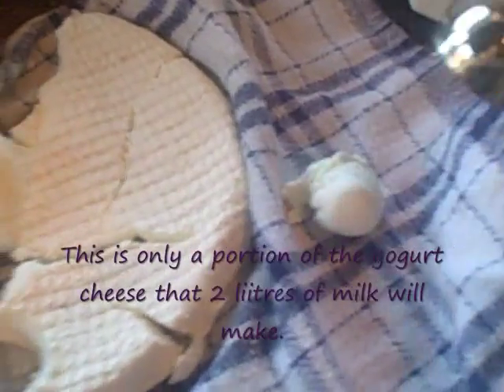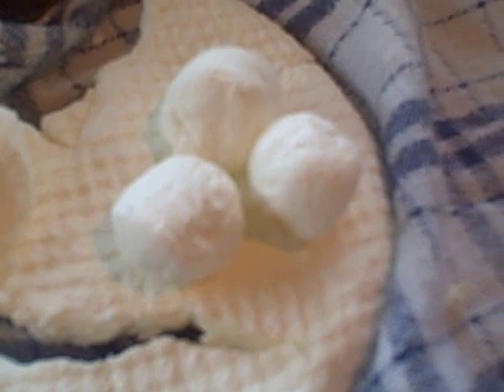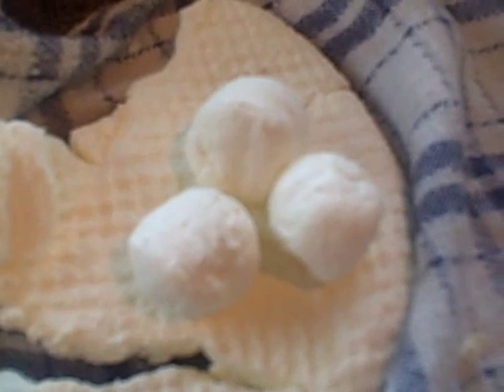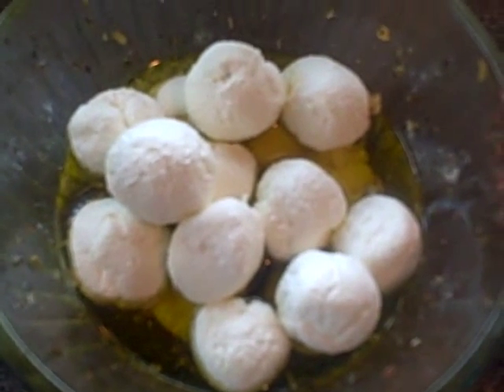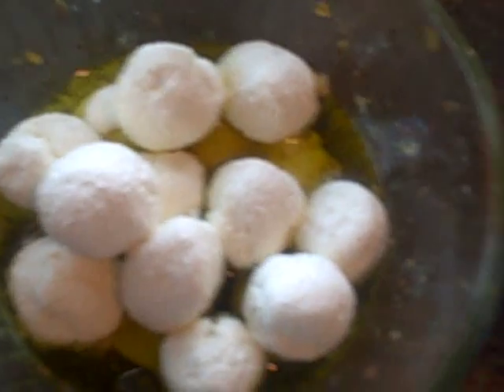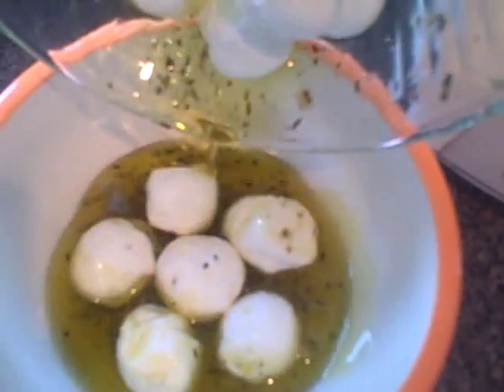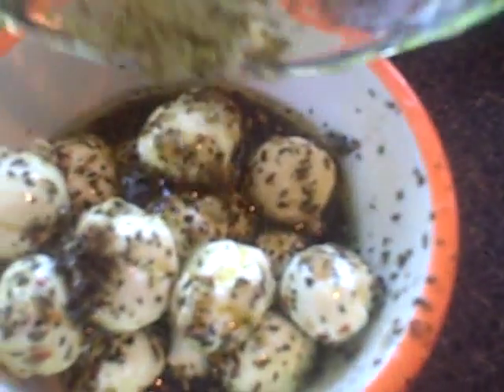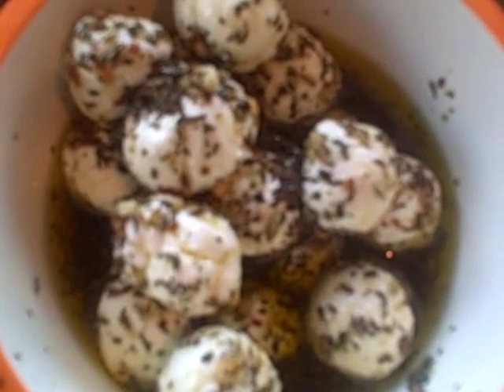Part Two: Making Yogurt Cheese Balls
Make sure you watch Part One about how to make yogurt and yogurt cheese.
Then, get busy am make this. It is fun, nutritious, delicious, economical, and easy peasy!
and let me know what you think.